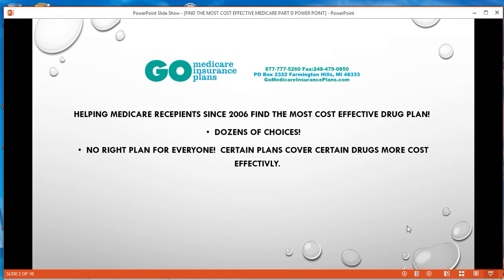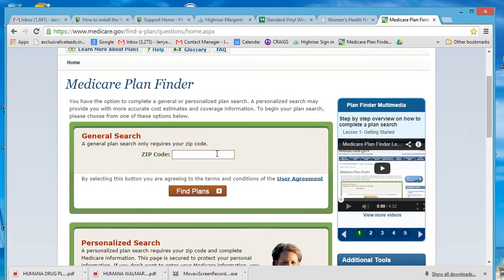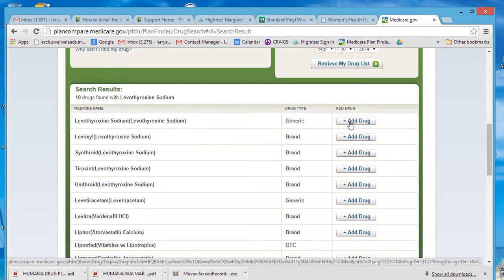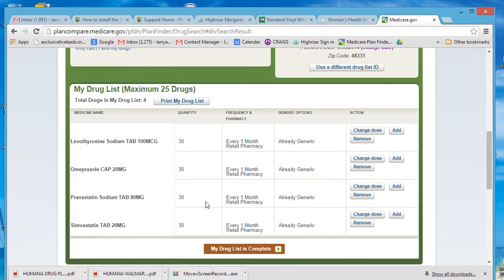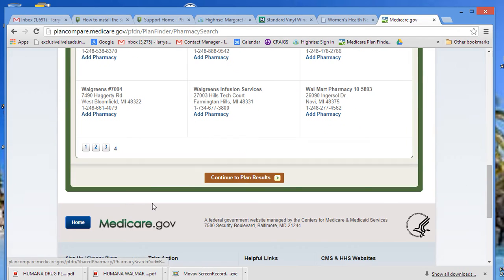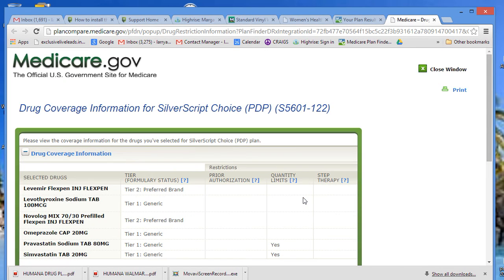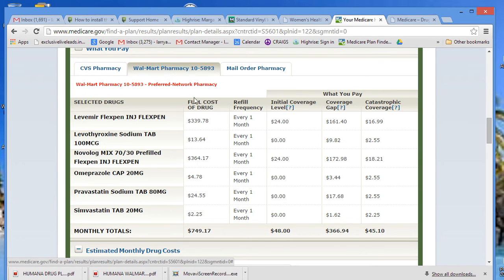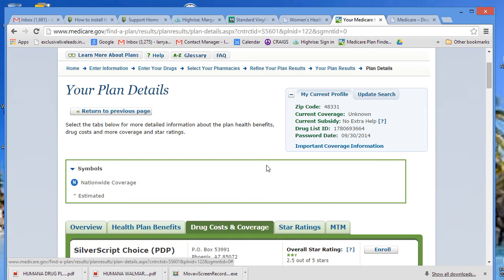Go Medicare Plans How to pick a Part D drug plan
This instructional video will teach you how to use the Medicare website to select the most effective option!  You will be able to see the cost structure for the numerous options available in your county.
Learn what the premiums, copays deductibles are for each Medicare Part D drug plan.  Find out if and when when you will go into the coverage gap ( also called donut hole) and what your costs will be if you do go into the Gap.  Most Medicare Part D Plans have preferred networks as well as networks.  Lowest costs for drugs will be with preferred networks!